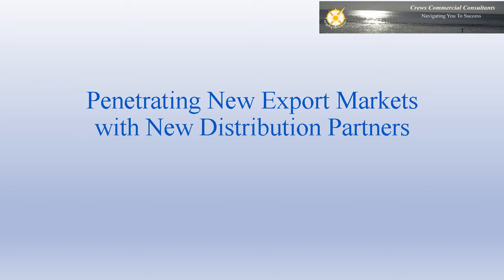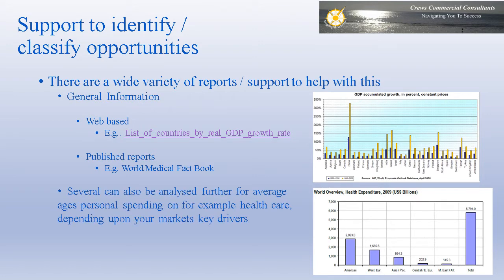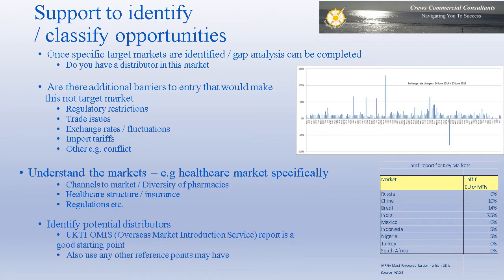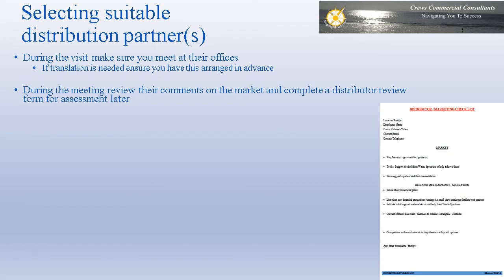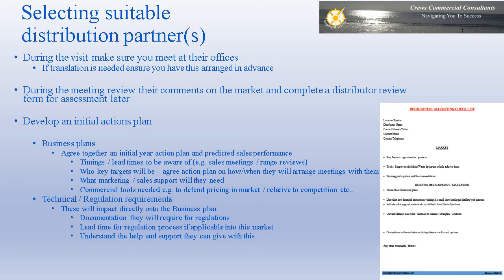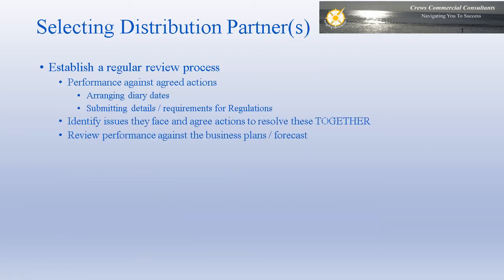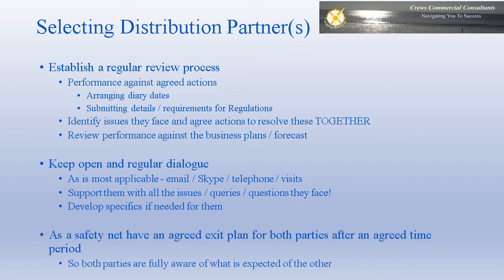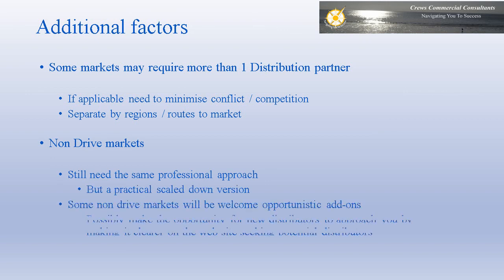Targeting New Markets Identifying New Distributors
A Brief presentation on targeting new markets with new distributors

Welcome any comments / thoughts